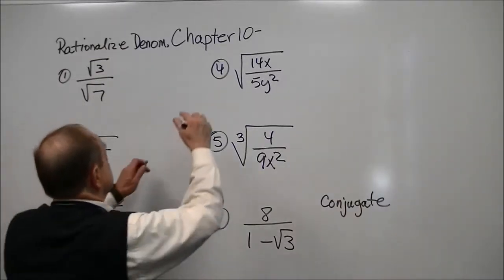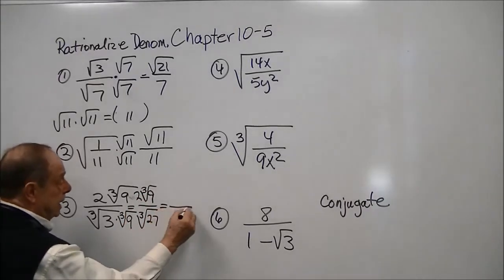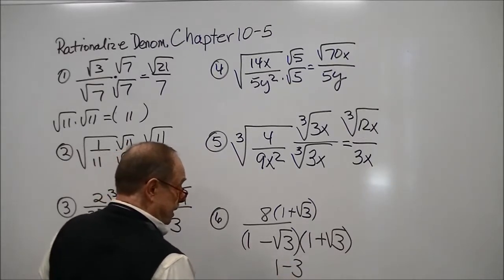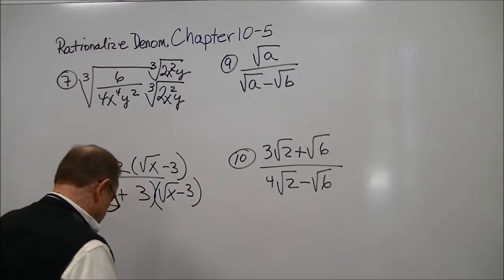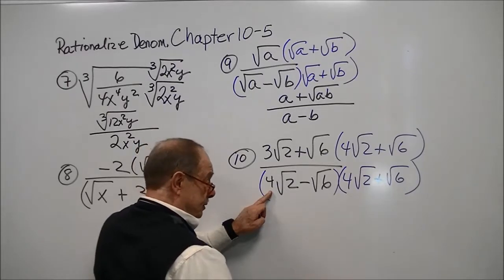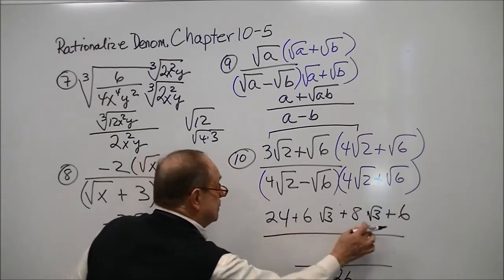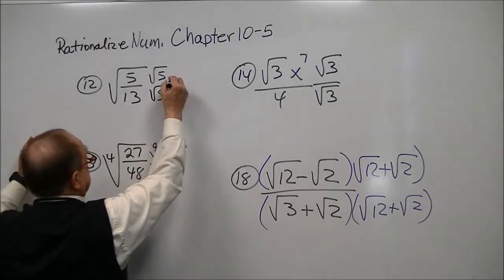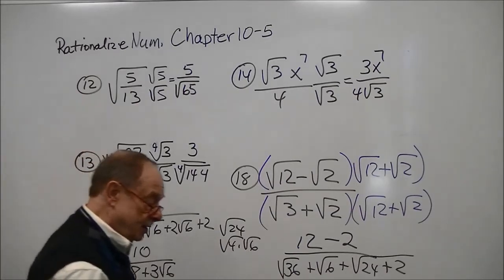1109 Chap 10.5 Rationalizing Radical Expressions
In this video we rationalize denominator and numerators.